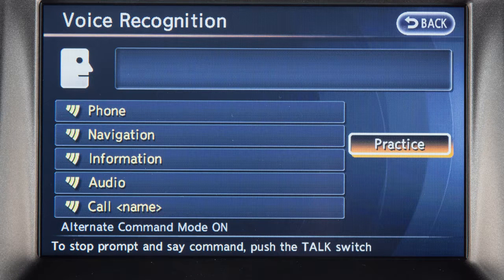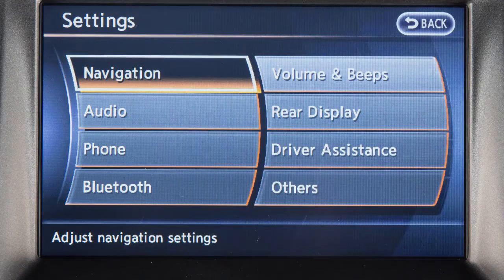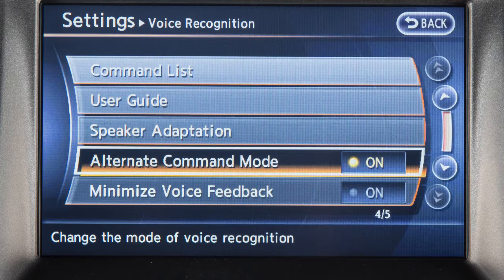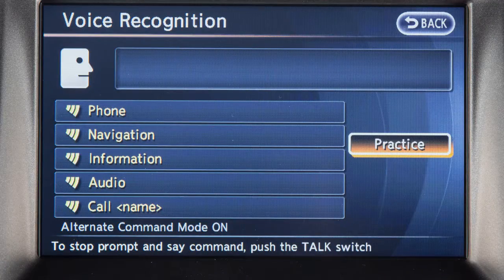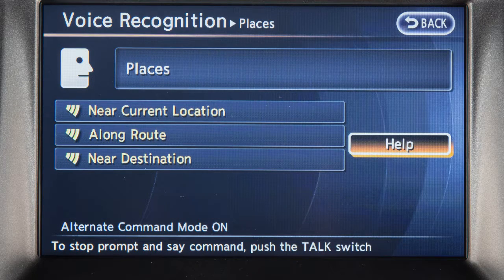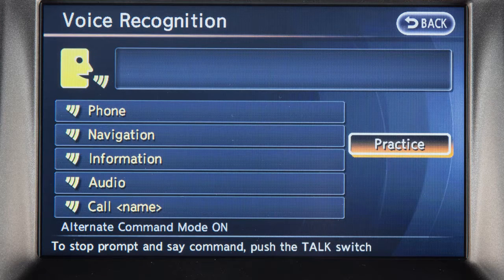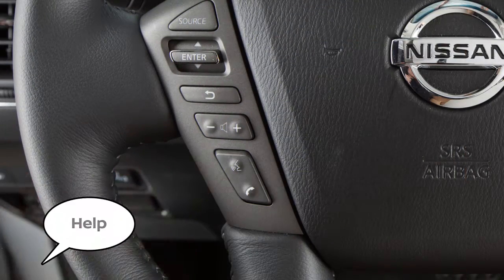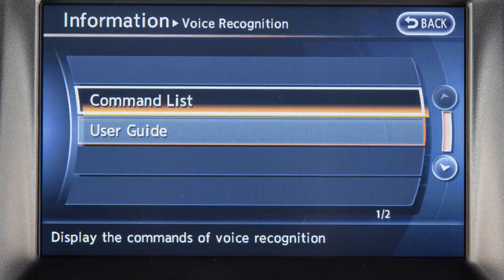2017 Nissan Armada - Alternate Command Mode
The Alternate Command Mode provides an expanded list of voice commands for controlling the Phone, Vehicle Information, Audio, Display and Navigation systems.

To activate the Alternate Command Mode, press the SETTING button on the control panel, and then touch the OTHERS key on the display screen. Touch the VOICE RECOGNITION key, and then touch the ALTERNATE COMMAND MODE key. A confirmation message will appear on the screen. Touch OK to confirm activation of the ALTERNATE COMMAND MODE.

If your cellular phone is capable and your phonebook is downloaded, it is possible to interrupt the voice prompts for quicker dialing.
● Press the TALK button on the steering wheel.
● When the system command begins, press the TALK button.
● Say ""CALL"" and then the name of the entry, such as ""Call John Smith"".

A variety of additional commands are available, including:
● “Places”, for setting as the destination a point of interest near the current vehicle location,

● “Traffic Information”, to turn the traffic information system on and off, and
● “[Audio Source]”, for example “Bluetooth Audio” or “XM”, to switch the audio system to that source.

While in Alternate Command Mode the system will not announce or display any of the available commands. To become familiar with the Alternate Command Mode commands, press the TALK button on the steering wheel and say “Help” after the tone. The system will display the command list main menu.

Another way to view the command list is to press the INFO button on the control panel, touch OTHERS, then VOICE RECOGNITION, then COMMAND LIST.